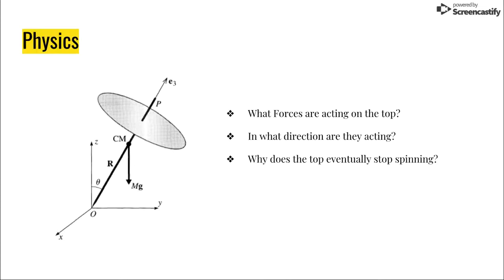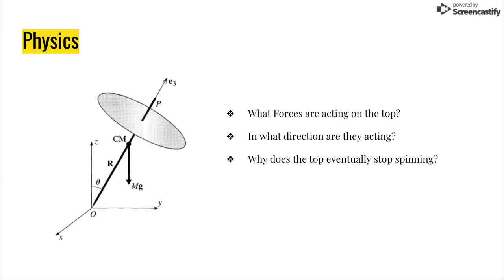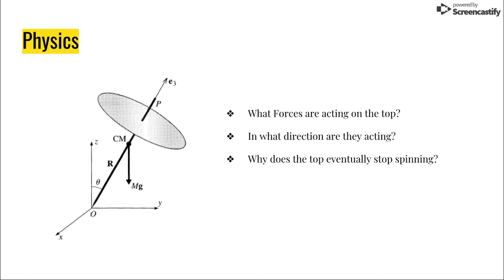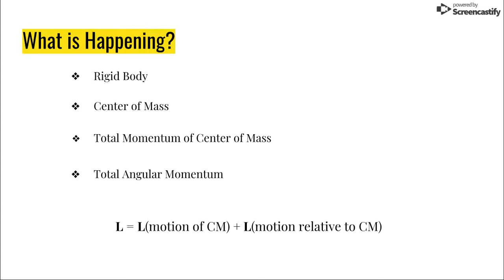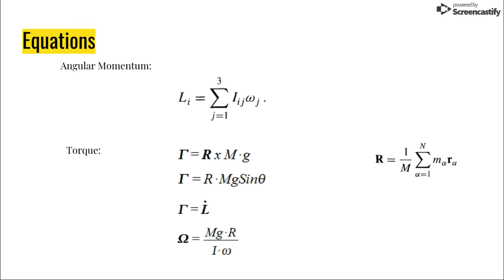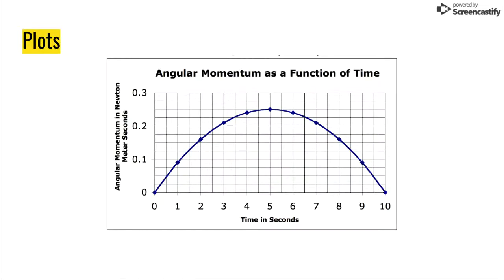Spinning Top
Spinning top explanation video for mechanics (PHY 2040) class project.